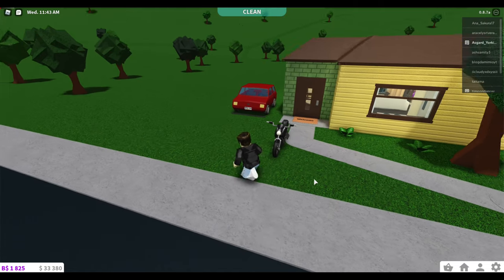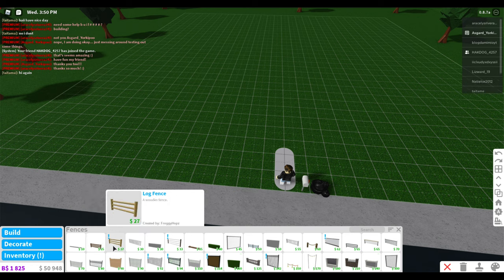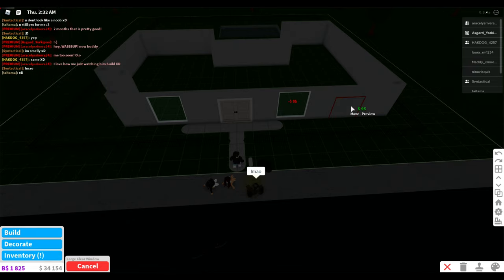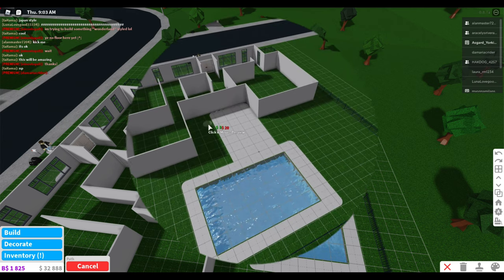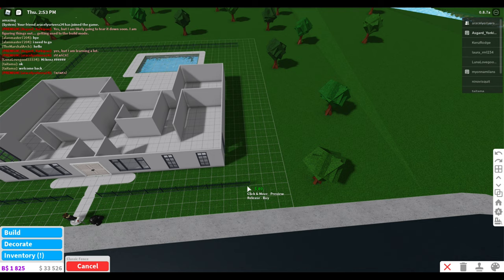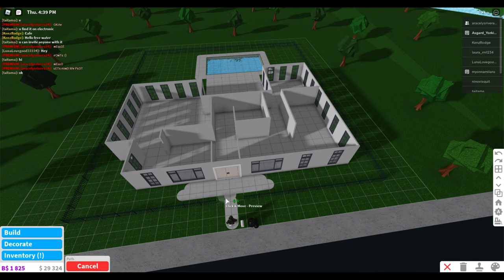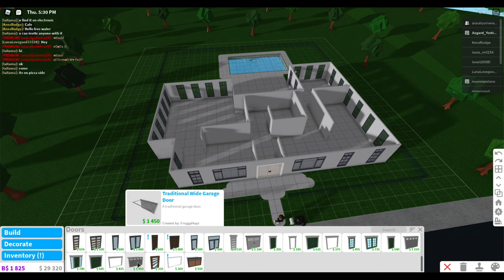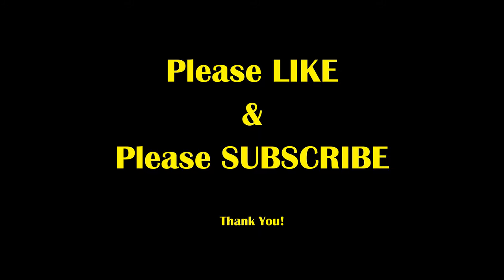Bloxburg Home Build Is An Epic Failure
I bulldoze my starter home in Roblox's Bloxburg!  And then I begin to build and learn how to use the Bloxburg build tool.  But guess what?  It turns out that by the end of this video my Bloxburg home build is an epic failure!

But is it really?  I actually learned a lot while messing around with the build tool on Bloxburg.

Let me tell you about Roblox.

Roblox was first released back in 2006, and like Minecraft and Fortnite, Roblox has managed to amass a huge player base.  While Roblox was originally geared towards a younger age group, people off all ages play it.

Roblox is not like the usual game you buy in a store or download, it is in fact a content creation ‘platform’.  It was designed for anyone willing to create of their own and share with people online, and it was also made for people to come find those player created games and to play them.  Many you can play alone and many can be played with others; friends, family, or strangers.  Roblox is great for making new friends!

One of the main draws for players of Roblox is that it offers thousands of free user creator content games, called worlds.  All the worlds are created by other players and are there to explore and have fun in.  Now, not everything is free.  Some items can be purchased while in game to help get a little more from the game you are playing, but those item purchases are not usually necessary and are mostly cosmetic for the players.

The Roblox game worlds you can play in are limitless.  There is really something for everyone, child or adult.

People can even create content and earn an income for their efforts on the Roblox Platform.  If gaming and creating is your thing, and maybe even making an income doing it, then you should check into Roblox.